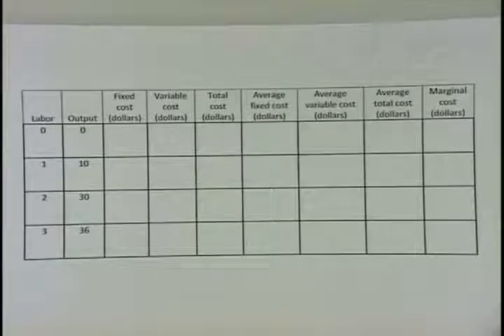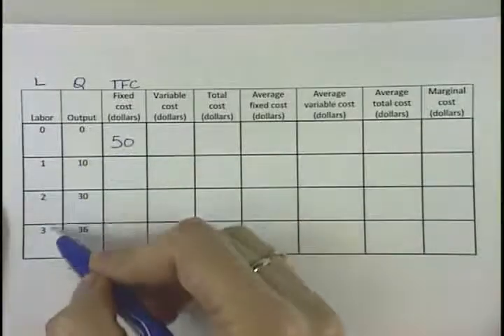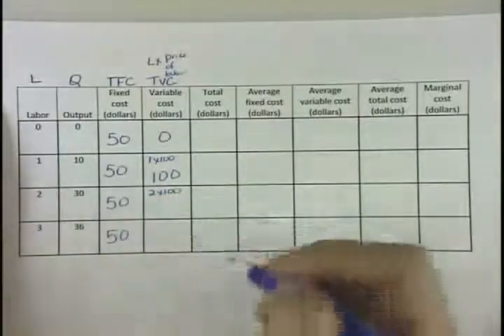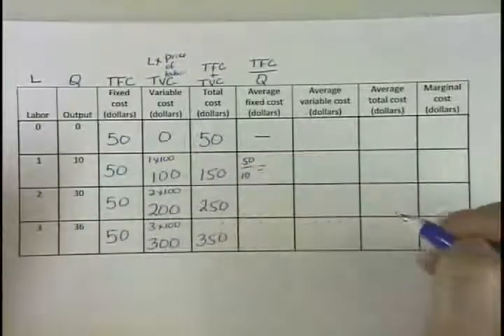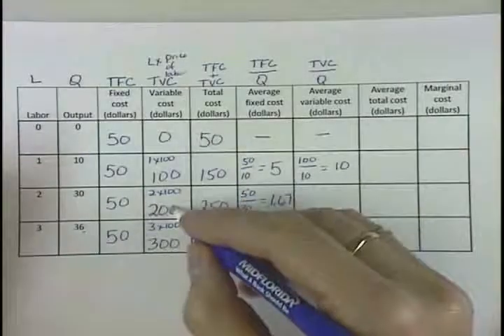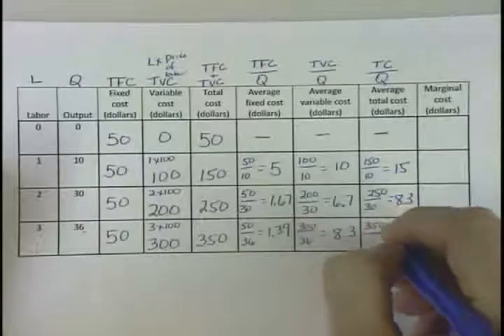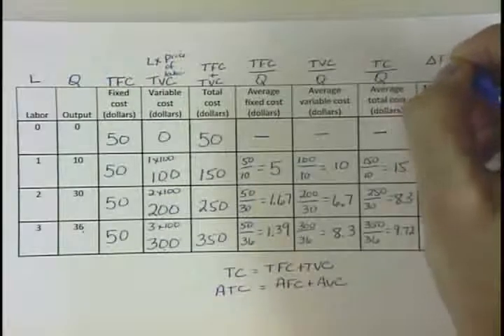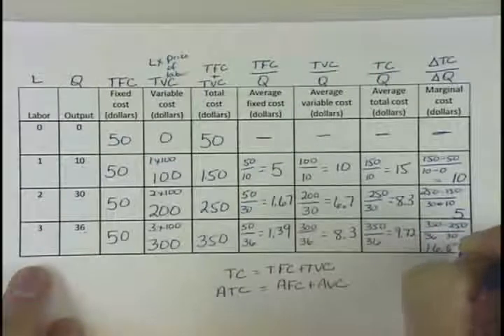Chapter 11 - Cost Structure